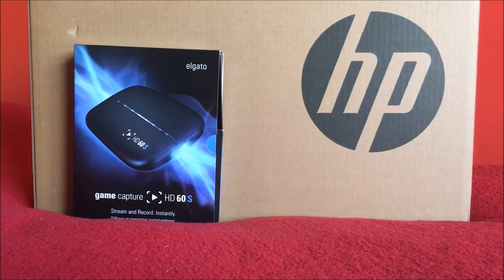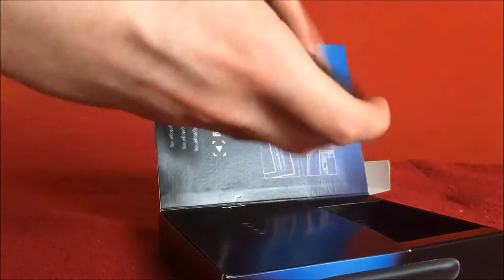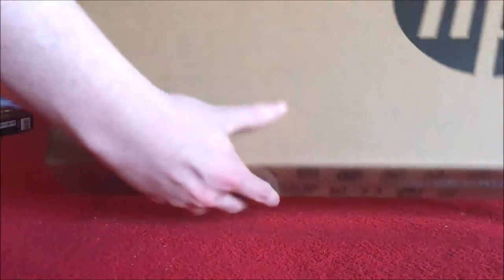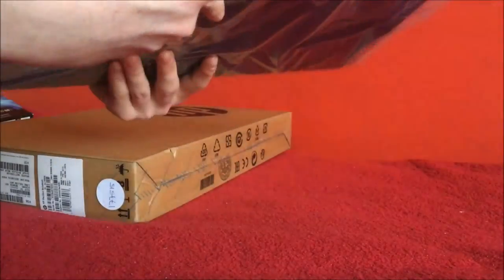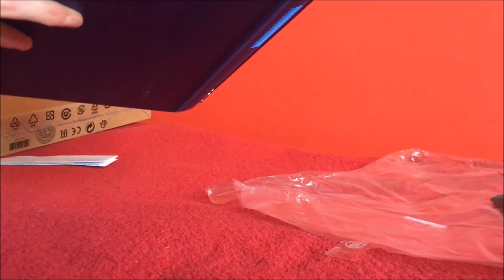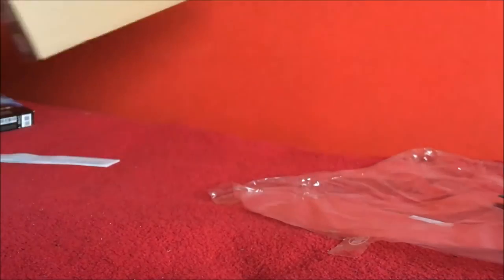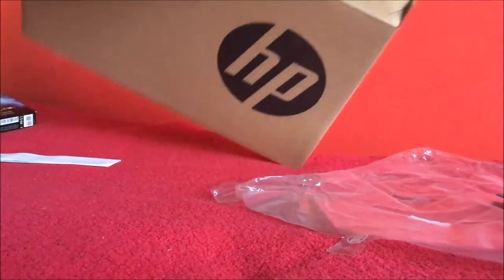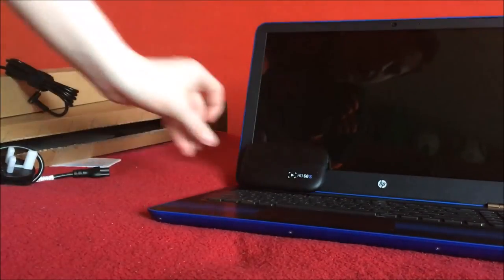Unboxing Video - HP Laptop and Elgato hd60 S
Coin Site :
Buy Cheap and safe fifa 17 Coins And Points Here!

They are the cheapest coin site on the market!!! (LEGIT)
Info -
Gamertag - dsixliiwh
Console - Xbox one
Upload Schedule -
I'm currently trying to upload daily at 6pm!!!
I'll try my best to stick with this schedule.